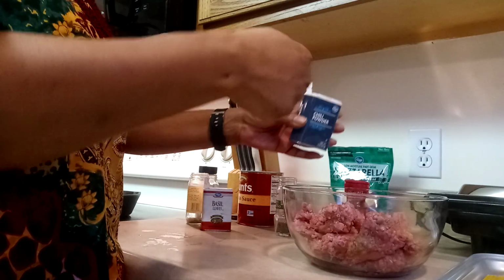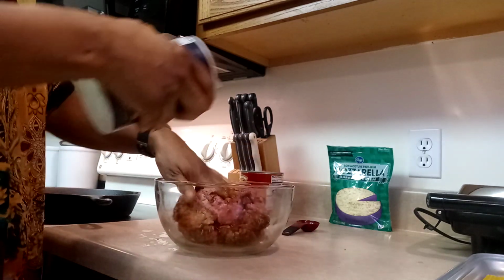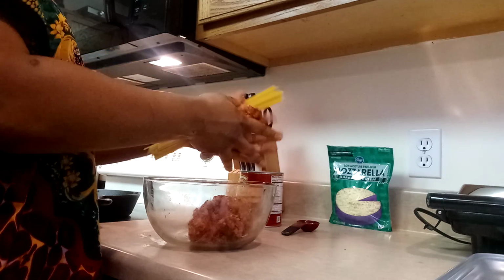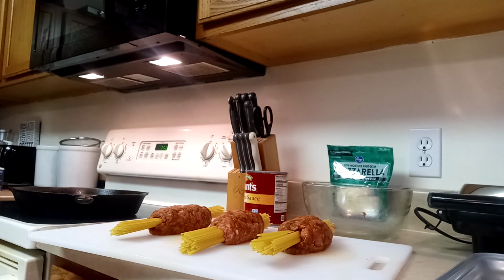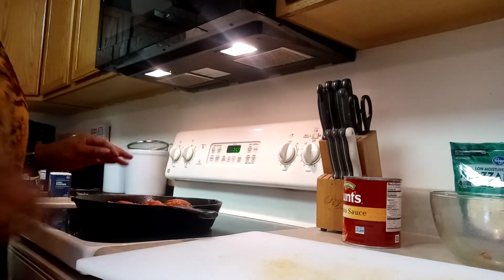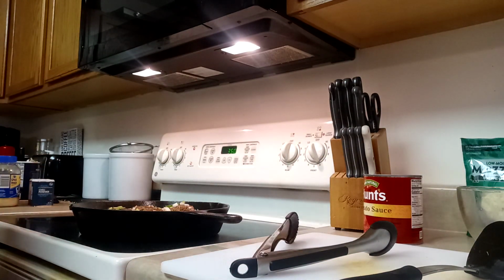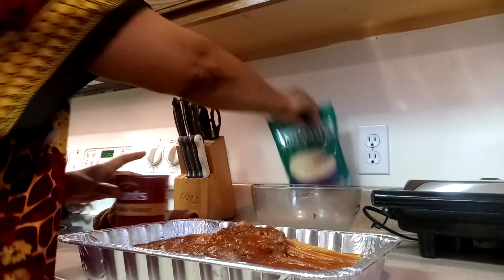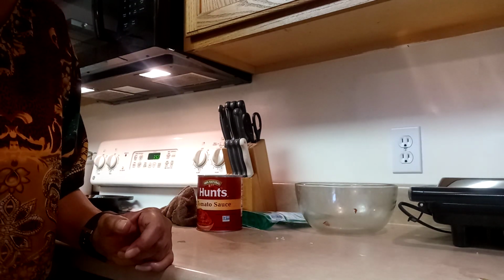Wrap The Spaghetti In Ground Beef and throw it in the oven for 30 minutes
Trying a recipe for the first time so come on in and see how I do it.